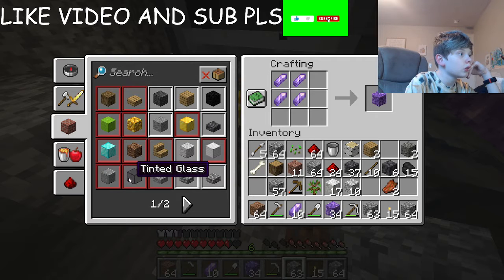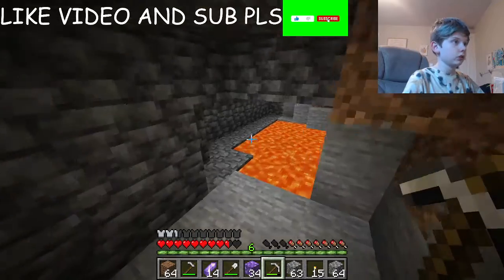Legit me mining for twenty nine minutes 52 seconds... |Minecraft survival part 4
yeah me mining for twenty nine minutes 52 seconds